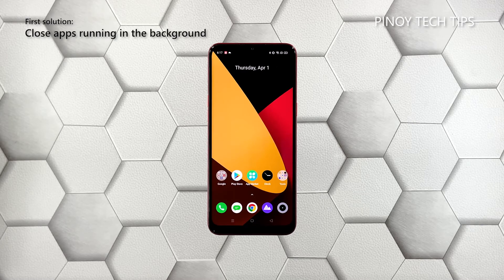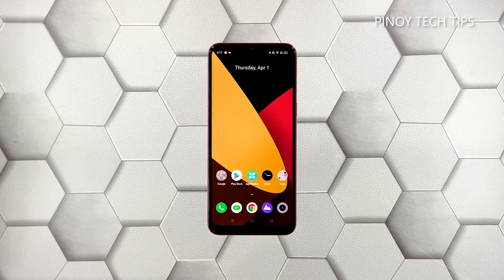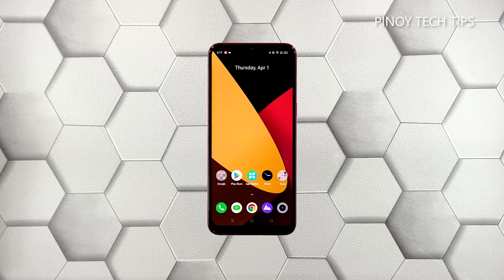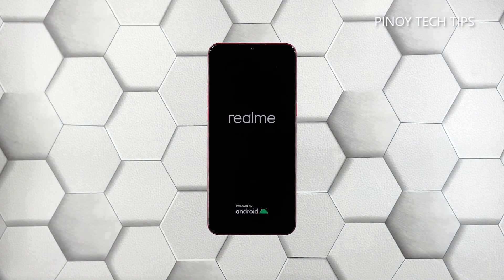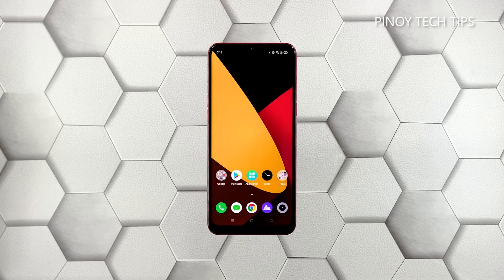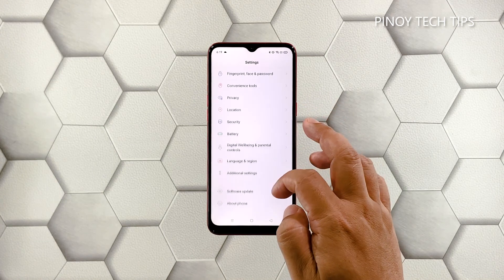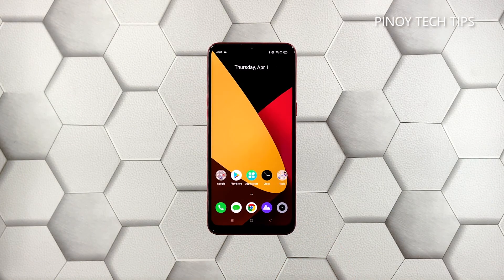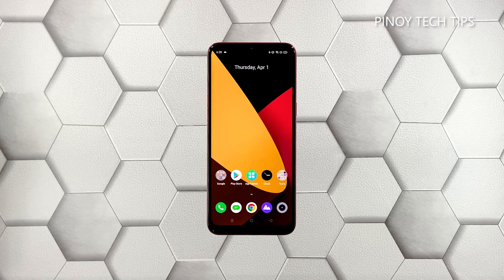How To Fix A RealMe C2 2020 That’s Extremely Laggy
In this video, we will show you the procedures you can do to fix your RealMe C2 2020 that became extremely laggy.

00:00 Introduction
00:27 First solution: Close all apps running in the background
00:58 Second solution: Force restart your RealMe C2 2020
01:46 Third solution: Factory reset your RealMe C2 2020